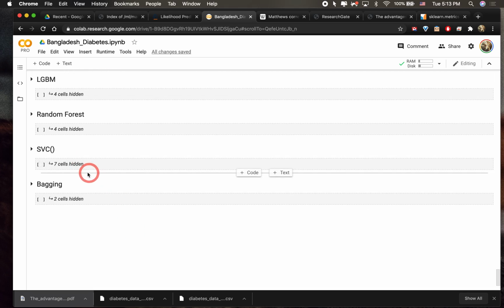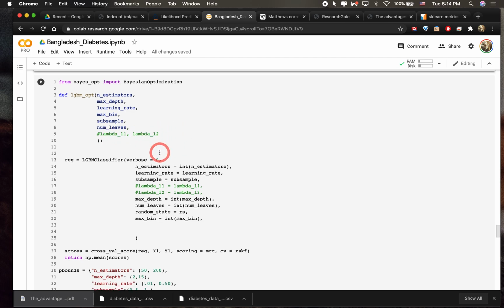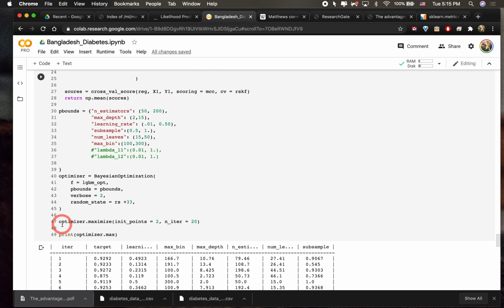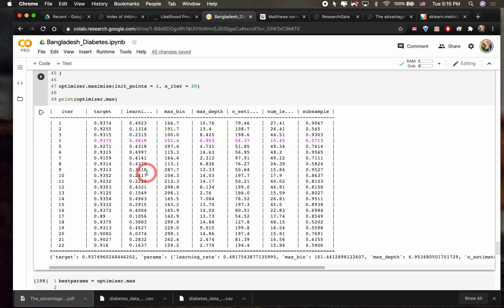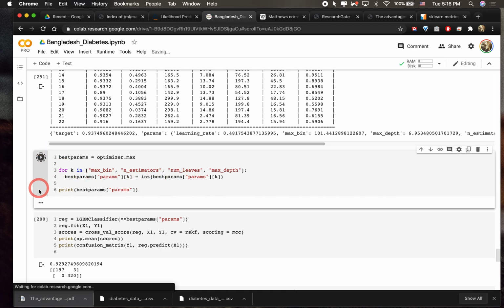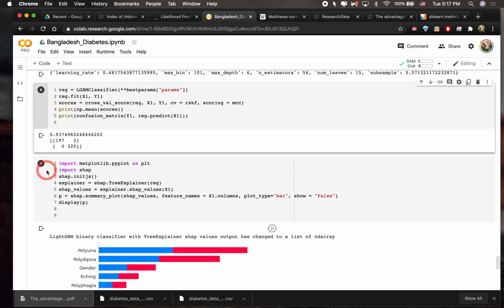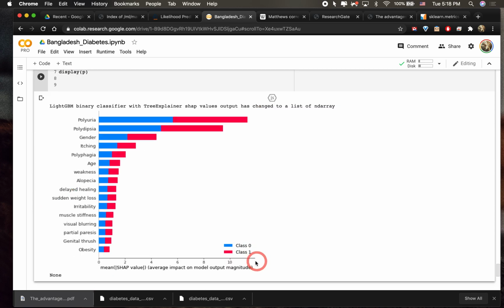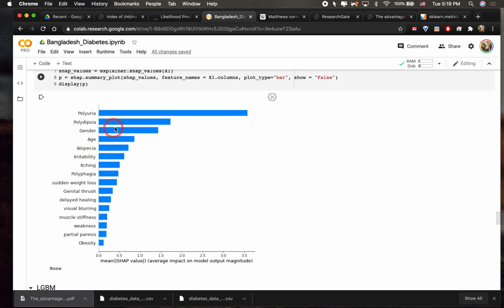Machine Learning 101: Early Stage Diabetes Prediction Part 6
Bayesian optimization of my cross-validated LightGBM model on the Early Stage Diabetes data set